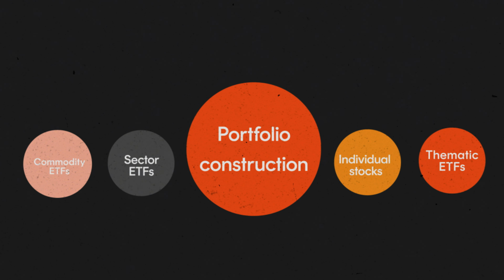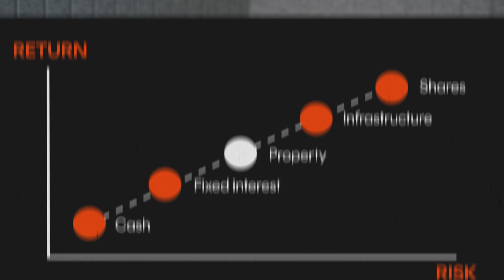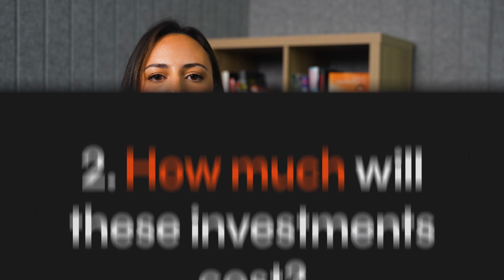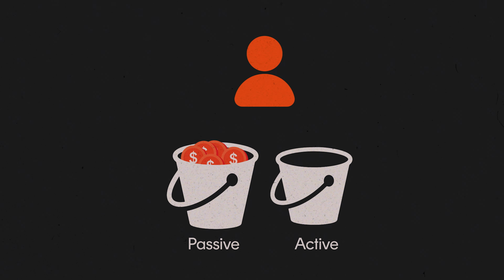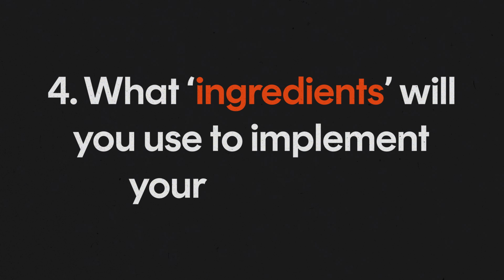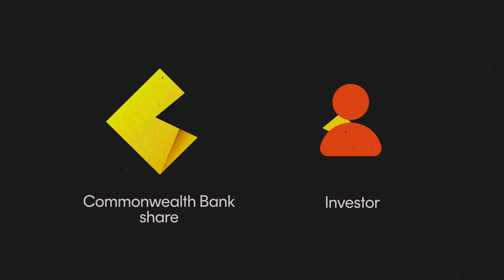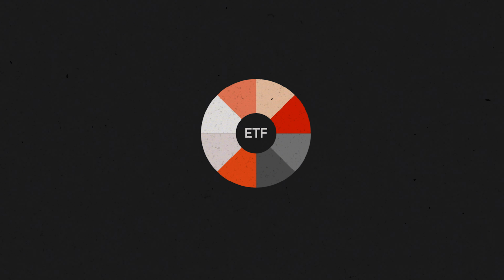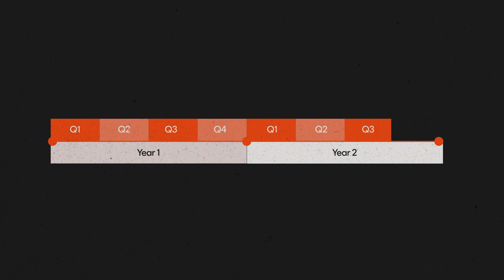5 questions to ask when building your portfolio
Like most things in life, achieving your goals requires planning. Attaining your financial goals is no different – building a robust investment portfolio requires thought and planning. Saja talks through 5 questions to consider when you build an investment portfolio.

00:00 - Introduction
00:29 - What is portfolio construction?
01:11 - Question 1: Where should I allocate my Funds?
01:49 - Question 2: How much will these investments cost?
02:08 - Question 3: How much risk do you want to take?
02:54 - Question 4: What 'ingredients' will you use to implement your portfolio?
03:50 - Question 5: How often should I review my investments?

⛓️ 🔗 Useful links 🔗 ⛓️

#️⃣📱 Social media 📱#️⃣